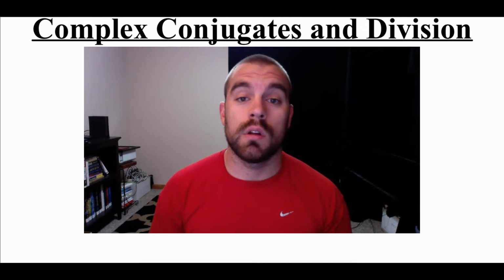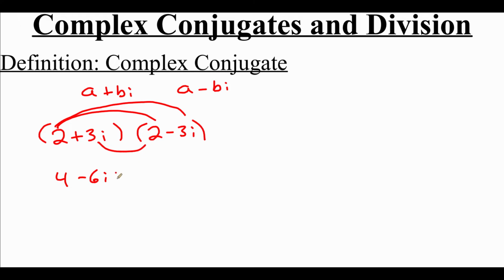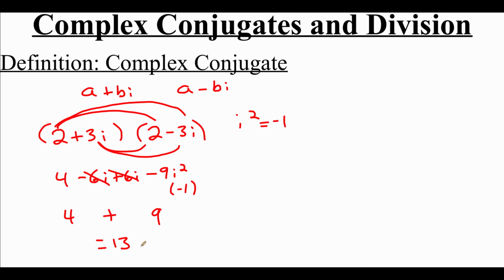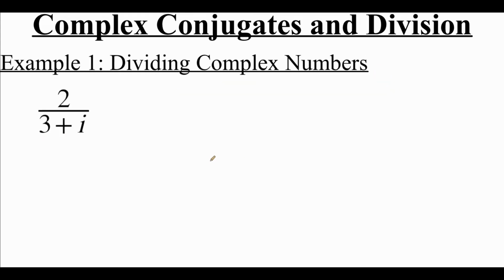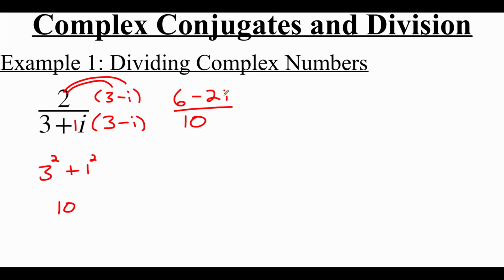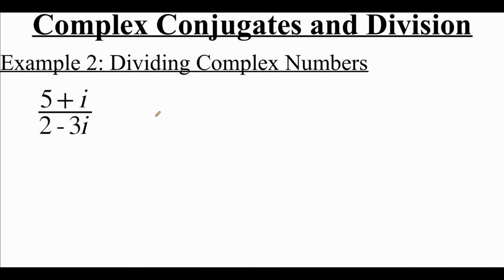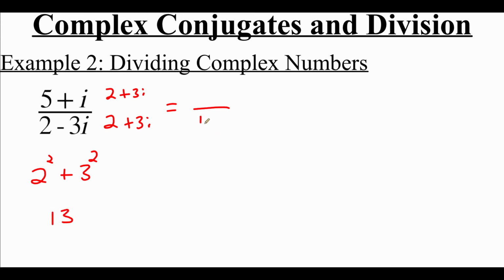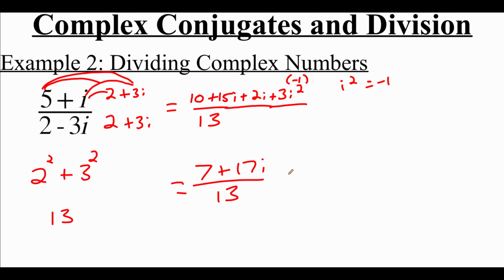P.6.3 Complex Conjugates and Division